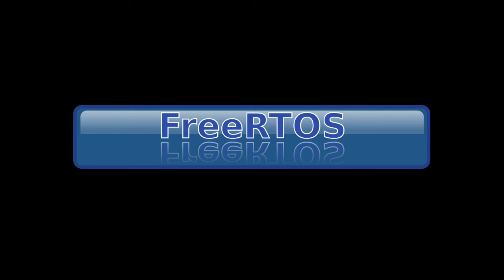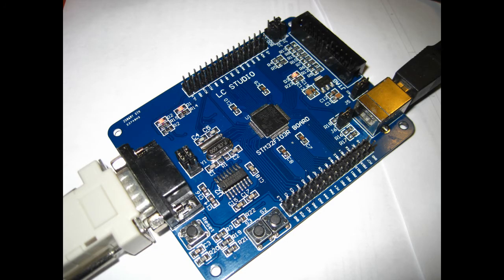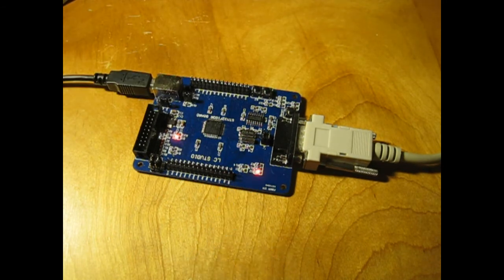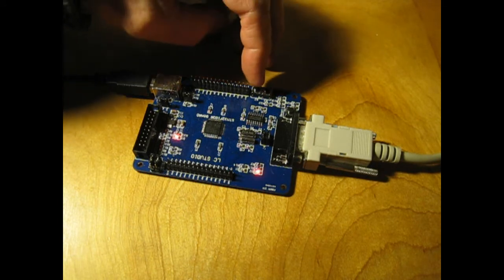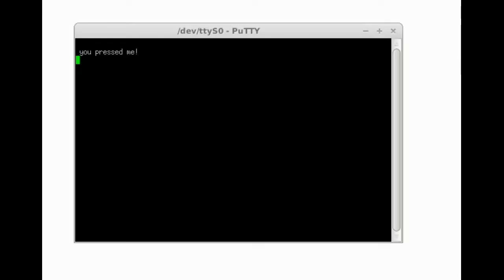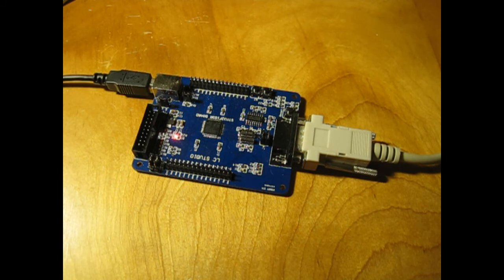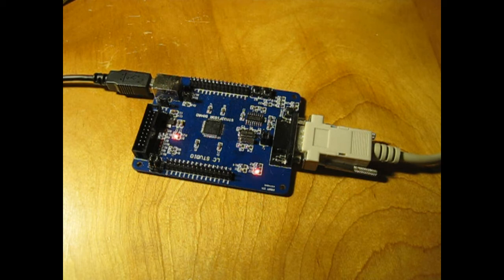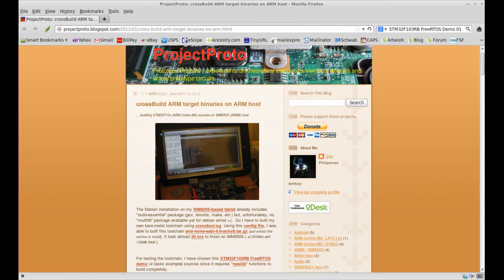FreeRTOS on STM32F103RB Dev board (LC STUDIO Cortex Study Board)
Thanks to the blog by 'Yus of the Philippines I was able to test a fully functional demo of FreeRTOS on the STM32F103RB Dev board by "LC STUDIO", which is inexpensively available on eBay. It has 4 running processes, which are described in the video. Resources:
(formally lcsoft.net) - Mfr of "Cortex Study Board"